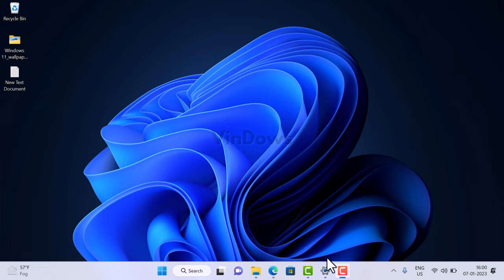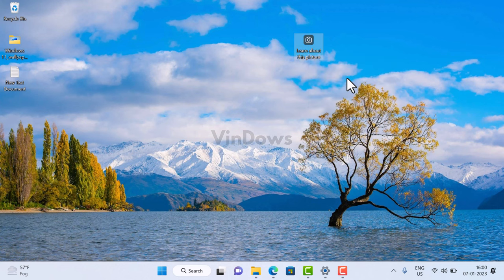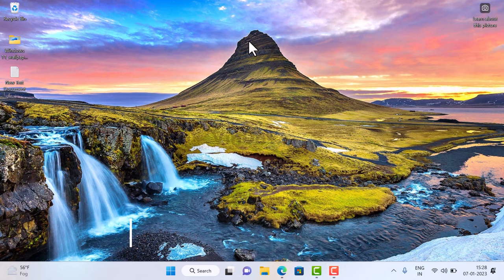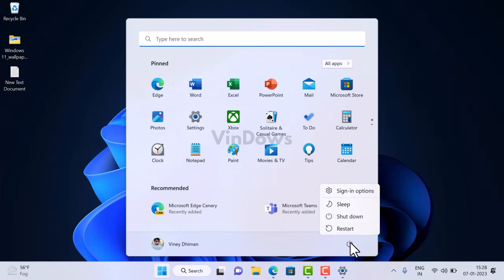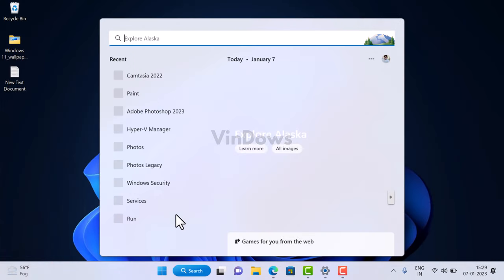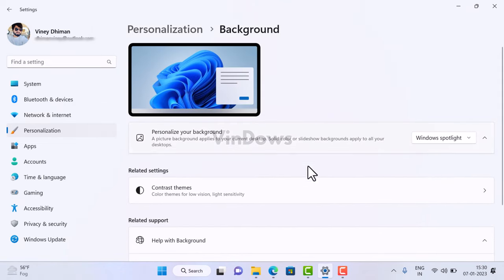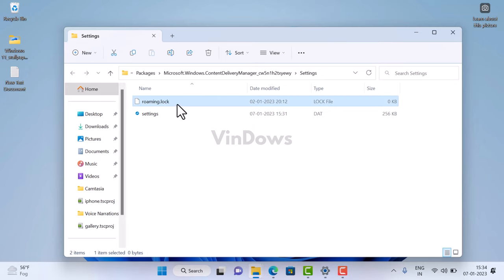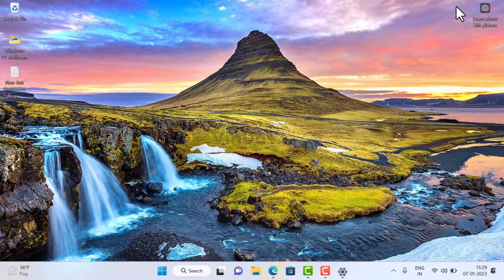Fix - Windows Spotlight ‘Switch To Next Picture’ Option Grayed Out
In this video, you will learn how to fix Windows Spotlight "Switch to Next Picture" option is grayed out in Windows 11 and Windows 10.